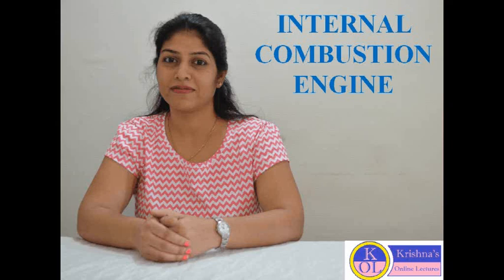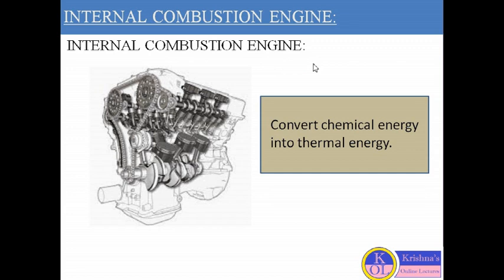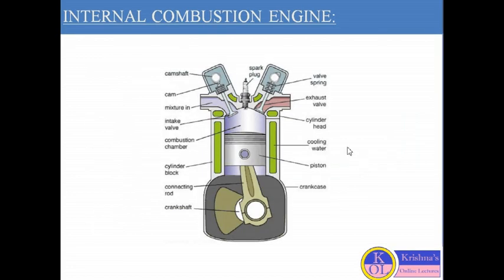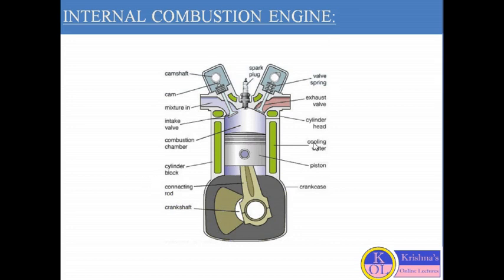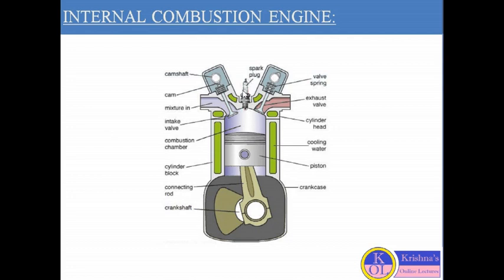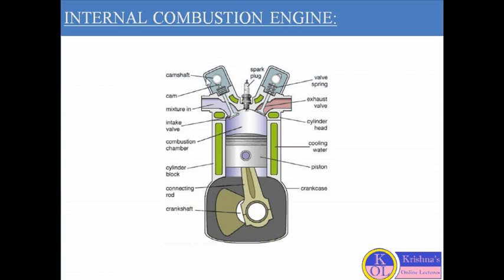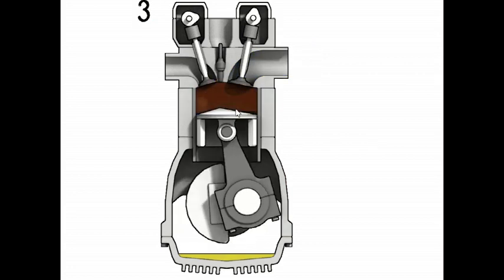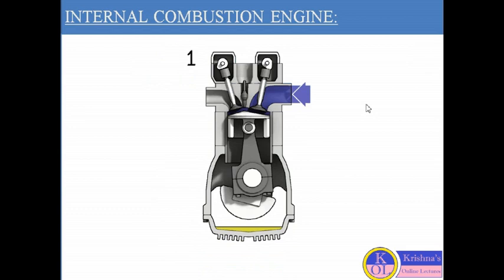INTERNAL COMBUSTION ENGINE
A Heat engine which convert chemical energy of fuel into thermal energy.